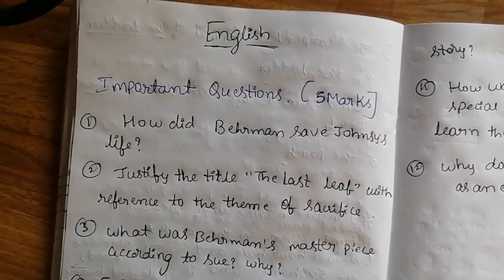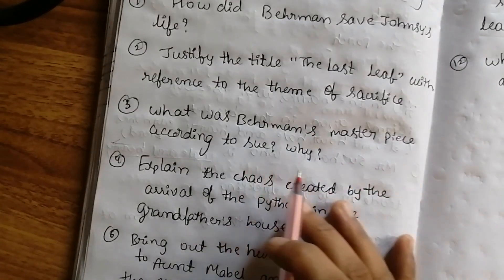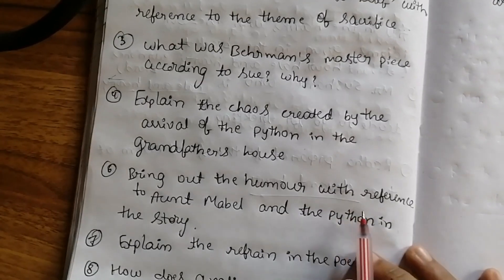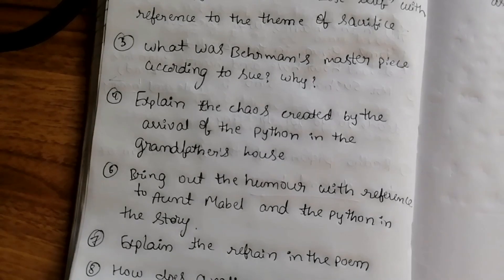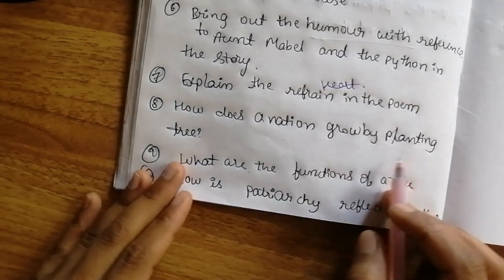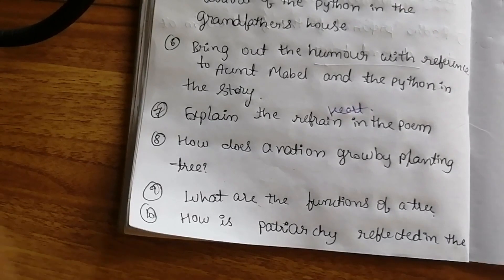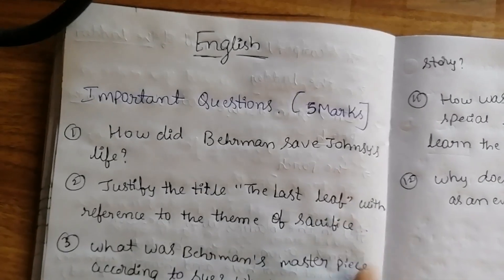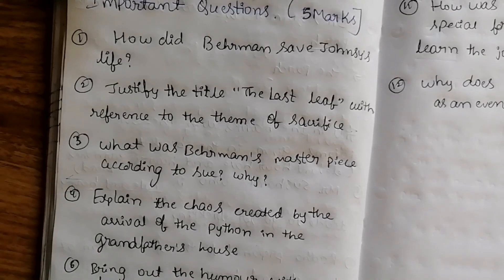1st sem Bcom English ll 5 Marks Important Questions ll @Tutor_from_home